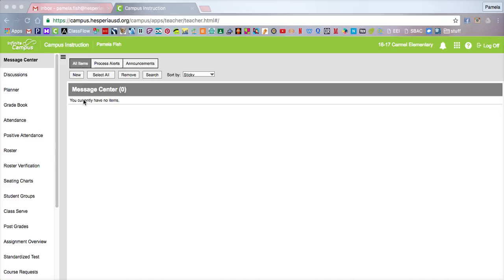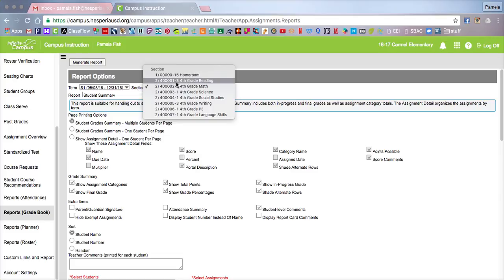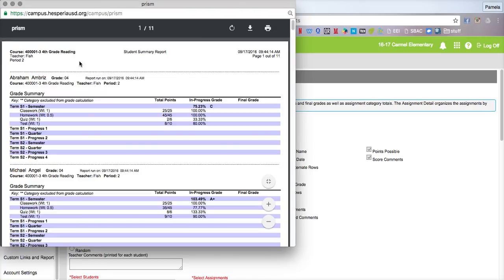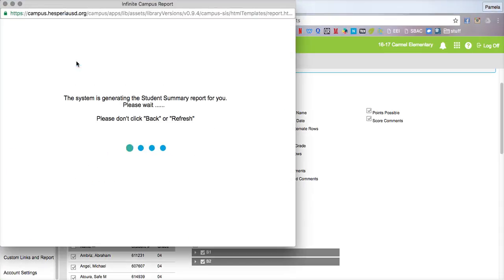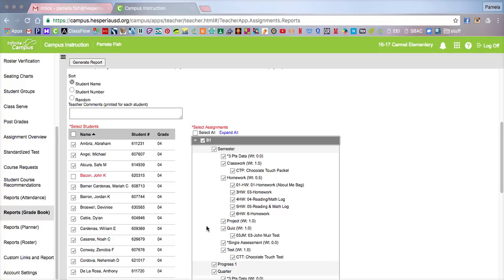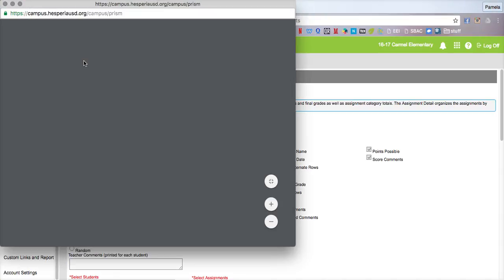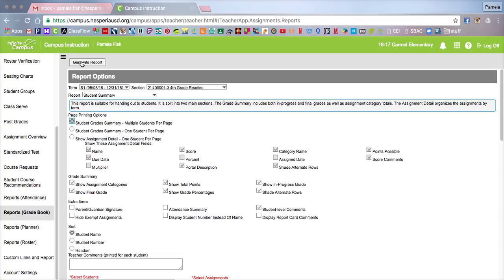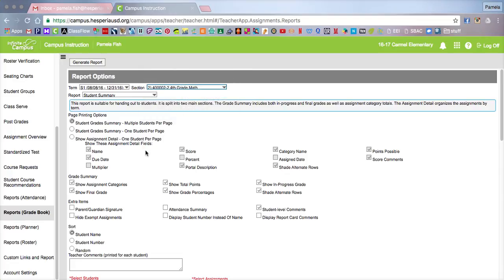Gradebook Printing Progress Reports